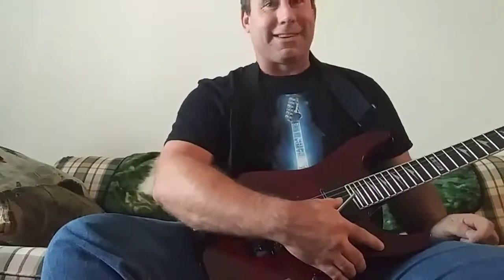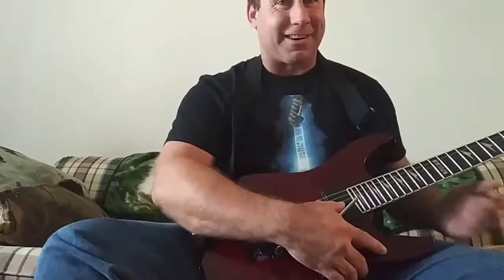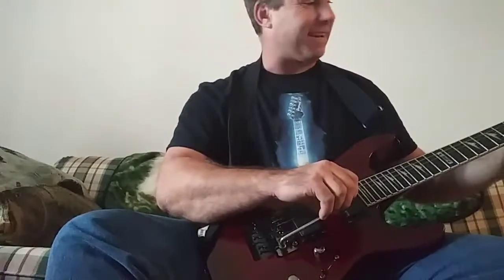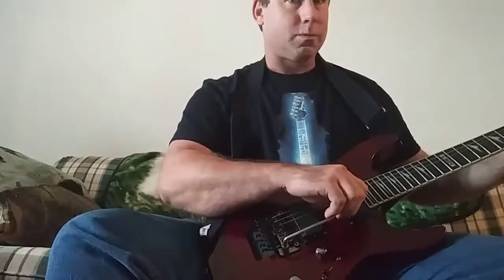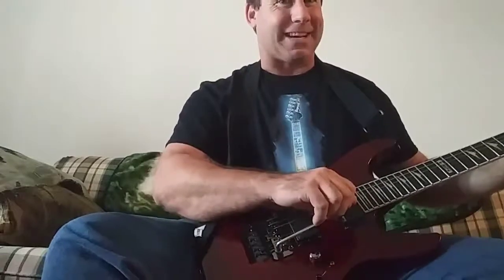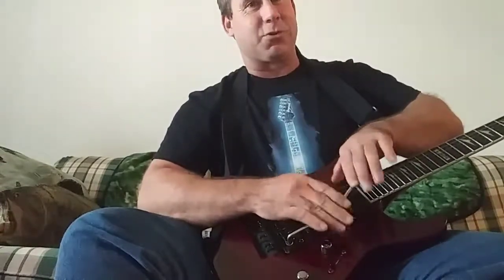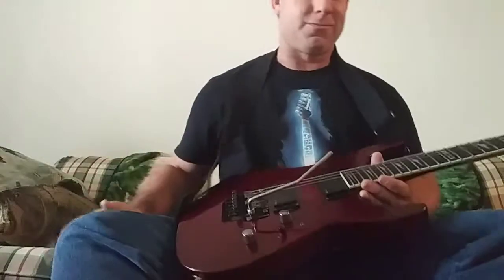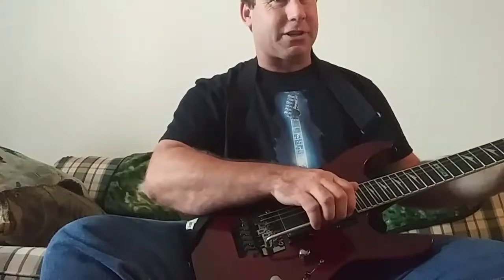Drum and dirtbike guitar 3rd fret G hammer on whammy trick WEIRD!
Guitar whammy trick sound effects weird crazy dirtbike drums fret 3rd.